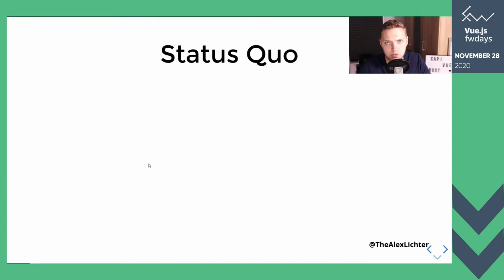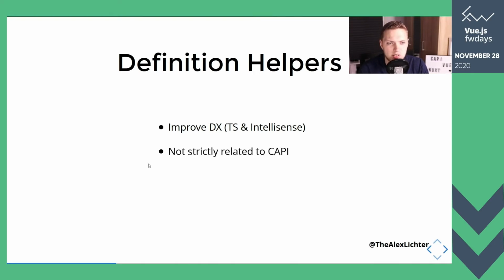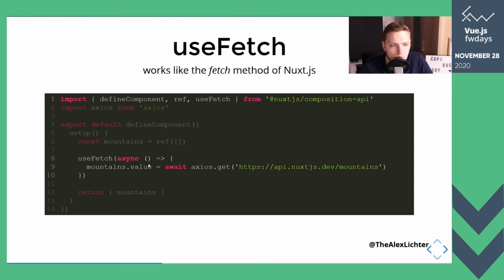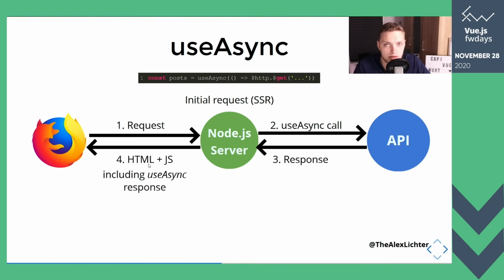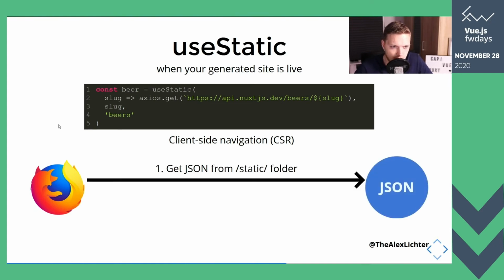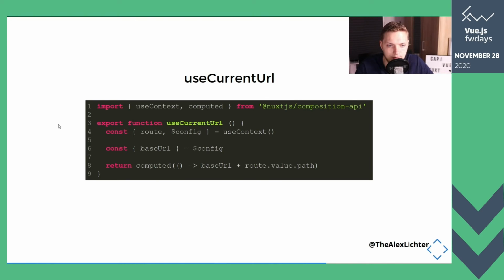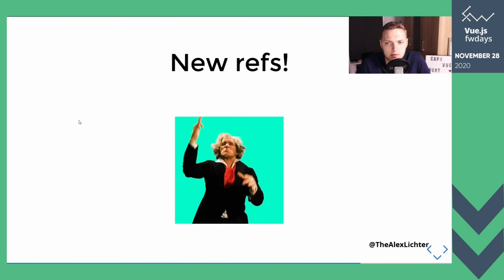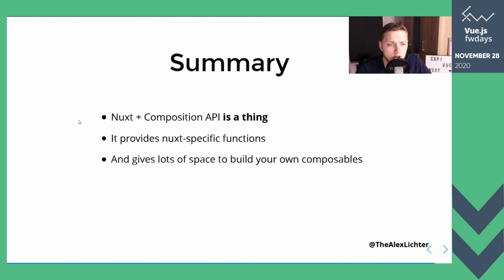Nuxt.js and the Composition API [eng] / Alexander Lichter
This is a video from the Vue.js fwdays'20 online conference, that was held on November 28, 2020.

Talk description:
I have given literally hundreds of talks on what makes them great but I don't think I have ever discussed previously the common failures :O

I have had many discussions with teams and people recently who have had failures and I think a talk discussing the DOWNSIDES of such systems would make for a good talk ... especially coming from me as I have hundreds of talks on their POSITIVE aspects.